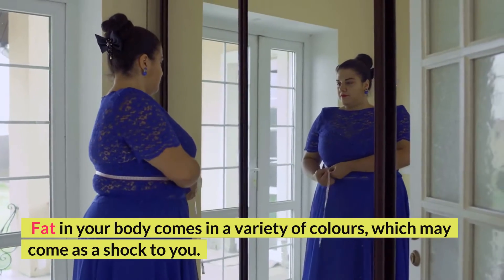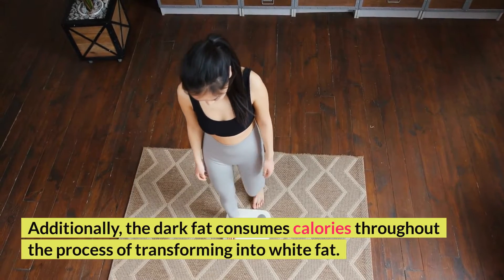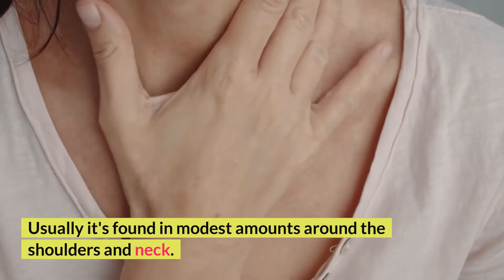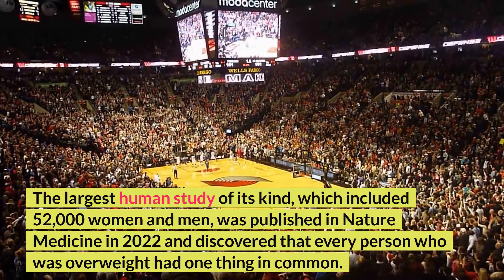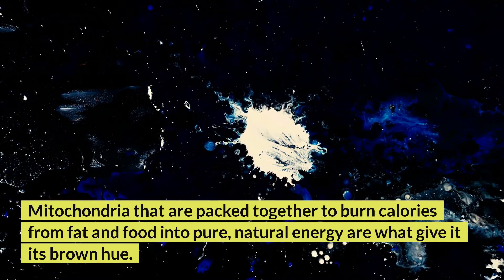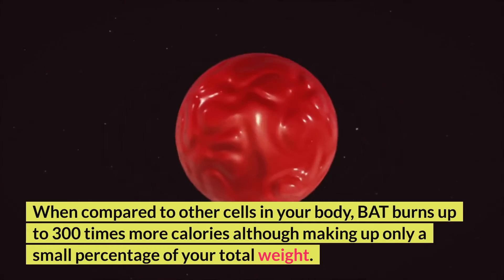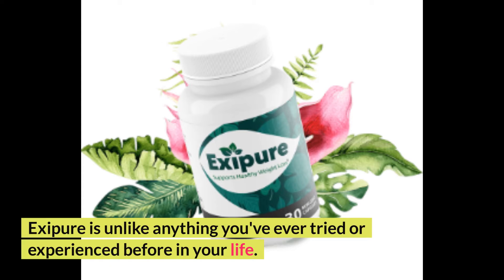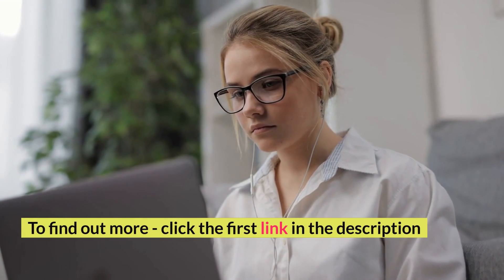How to Activate Brown Fat and Lose Weight Fast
How to Activate Brown Fat and Lose Weight

Fat in your body comes in a variety of colours, which may come as a shock to you. Both white and brown fat have been identified by scientists. Inducible brown adipose tissue is another term for the brown colour (BAT).
White fat, on the other hand, takes up a lot of space. The hue comes from the abundance of iron-rich mitochondria in it. Brown fat can generate heat without causing a person to shiver when burned. Thermogenesis is the name given to this process. Additionally, the dark fat consumes calories throughout the process of transforming into white fat.

The use of brown fat as a therapy option is widely accepted.

Obesity and some metabolic syndromes are addressed here.

Brown fat was formerly thought to be confined to infants, however this is no longer the case. They also believed that this fat would vanish by the time most people reached maturity.

It has recently been shown by scientists that even adults have a small amount of brown fat stored away. Usually it's found in modest amounts around the shoulders and neck.

Everyone is born with a little amount of "constitutive" brown fat. There is also a "recruitable" form. When the correct conditions are met, it can become dark fat. Recruitable types can be located in white fat and muscle all over your body.
if Are you finding it difficult to shed pounds, despite your best efforts at dieting and exercising?
As it turns out, you're not to blame.

Our goal is to help you make an informed and best purchasing decision, however, the views and opinions expressed are ours only. With any purchase you should always do your own due diligence before making any kind of purchase. By clicking on links or purchasing products we recommended on this page may generate an income for this channel from affiliate commissions and you should assume we are compensated for any purchases you make.